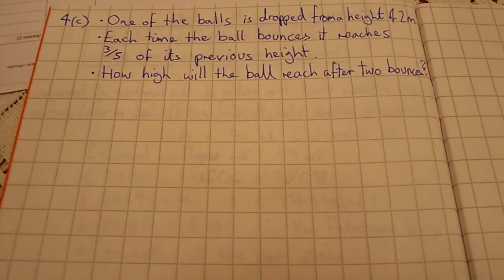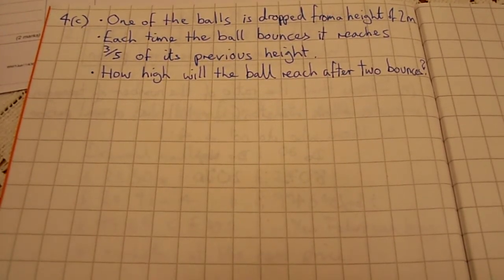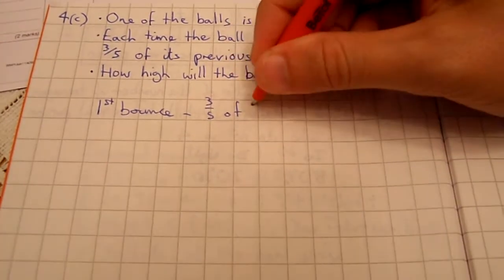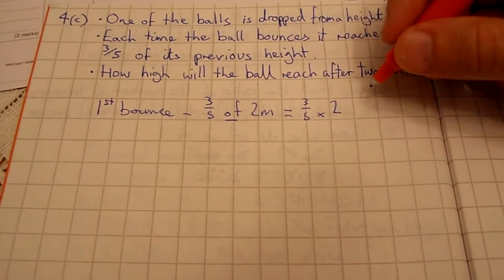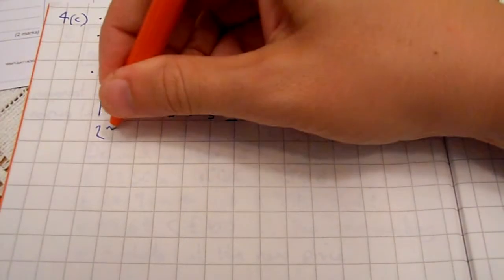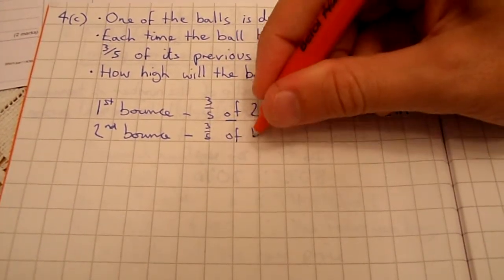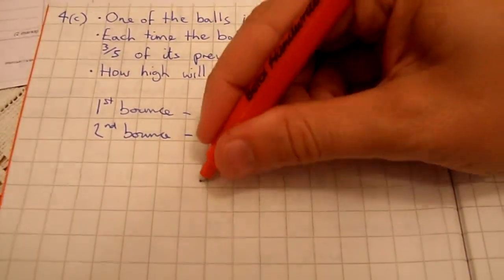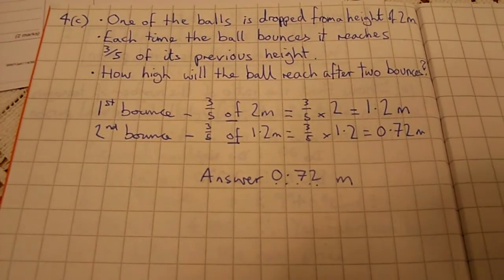AQA GCSE Mathematics Higher Unit 1 June 2011 - Question Q4c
This is the fourth question from the June 2011 AQA GCSE Mathematics Higher Unit 1 Paper.